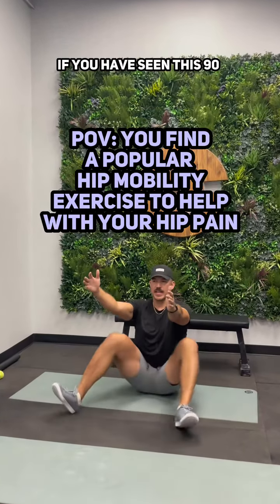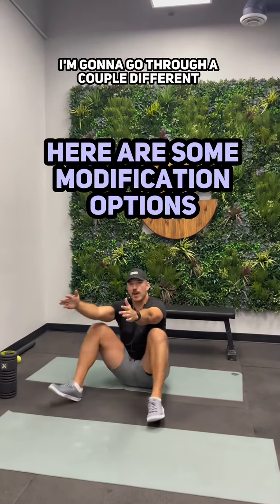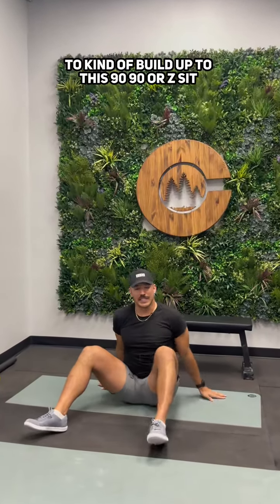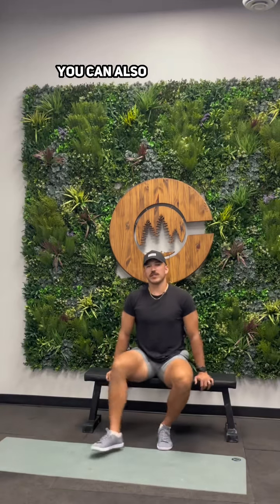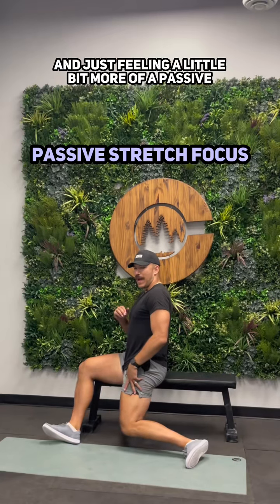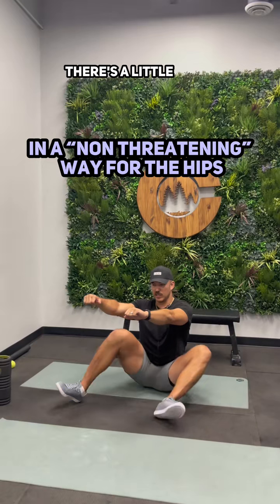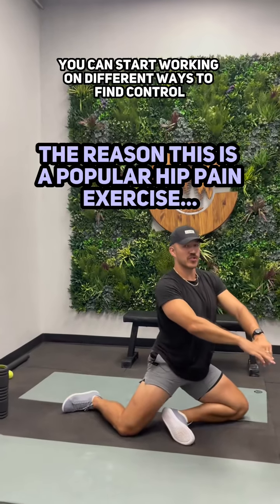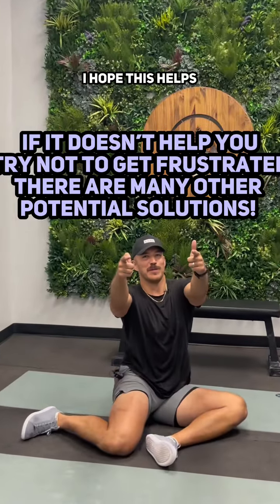Hips will thank you! Lmk what version works best for you rn